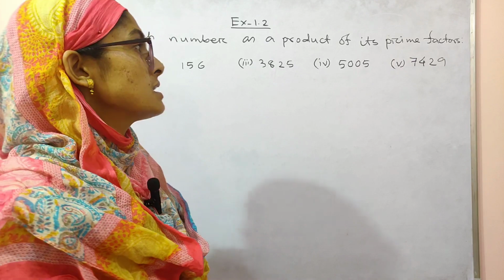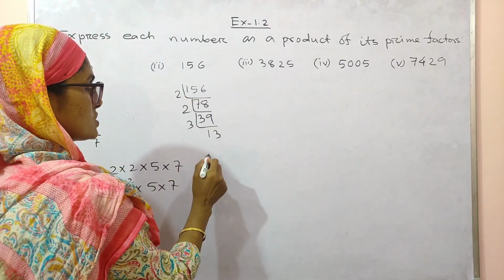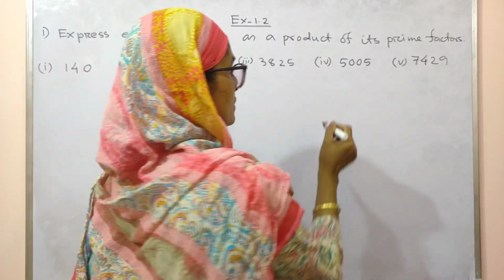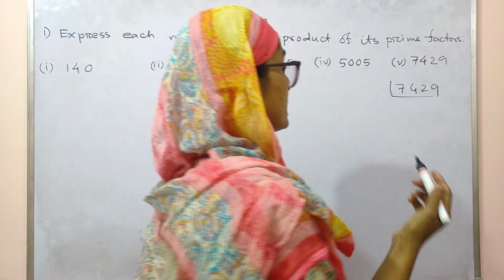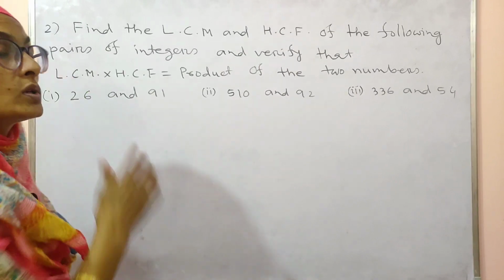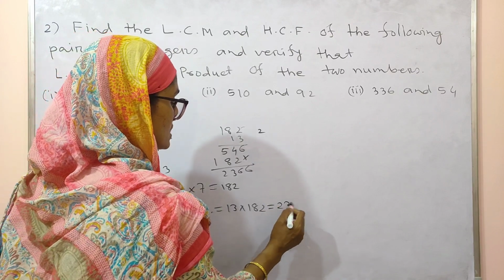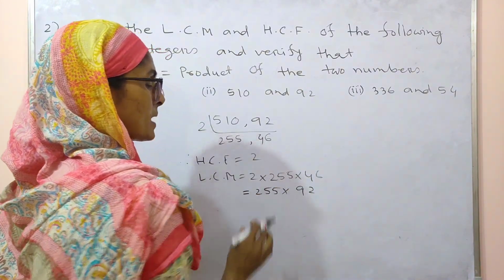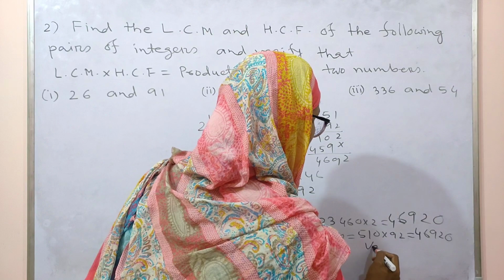"Class 10 Mathematics Real Numbers Ex-1.2||Ncert Maths Class 10 Ex-1.2 Q.No.1&2"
I have used tripod for mobile, mic, white board, marker pen, duster, books and my knowledge to make the video as equipments. This video will help the students to understand the solutions of real numbers of class 10 exercise 1.2 question numbers 1&2.